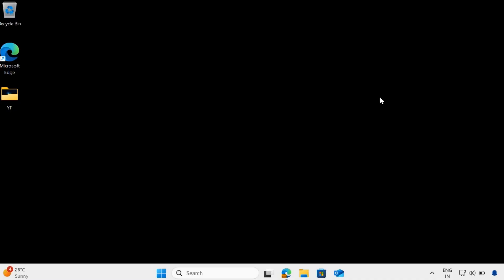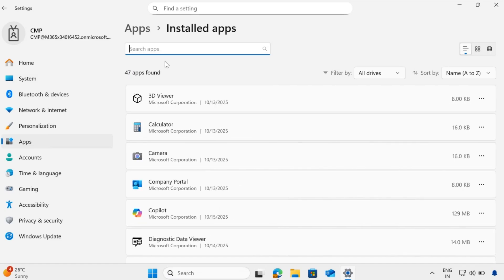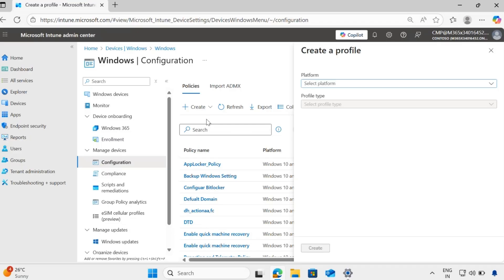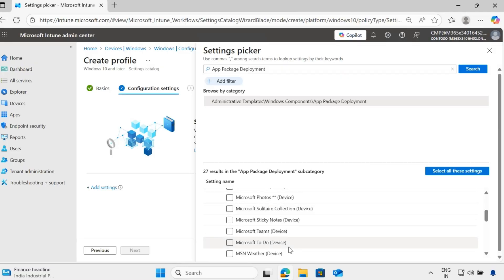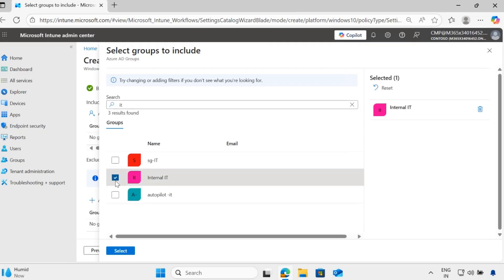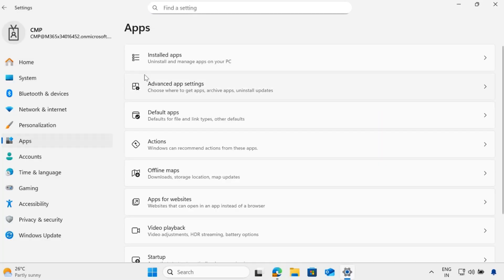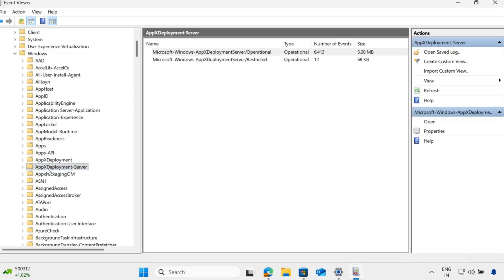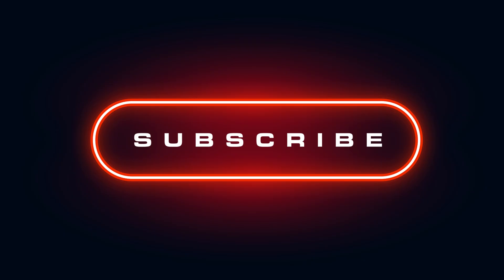Intune to Remove Pre-Installed & Built-in Apps on Windows 11 25H2 Enterprises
📚 Remove Pre Installed | Built in Microsoft Store Apps via Intune | Intune Settings Catalog Tutorial | Remove Pre-Installed & Built-in Apps on Windows 11 25H2 | Remove Built in Apps via Intune  | Removing Unwanted apps in Windows using Intune | Uninstall Built-In Apps

👉 In this video, I’ll show you how to remove pre-installed or built-in Microsoft Store apps from  Windows 11 25H2 Enterprises devices using Microsoft Intune’s Settings Catalog.